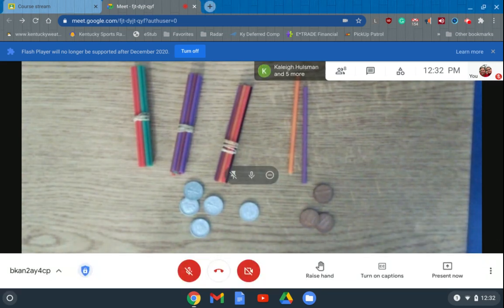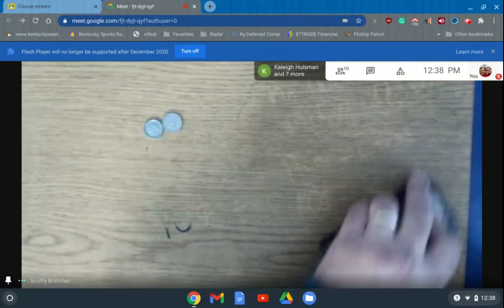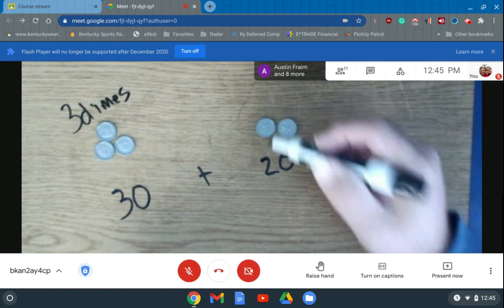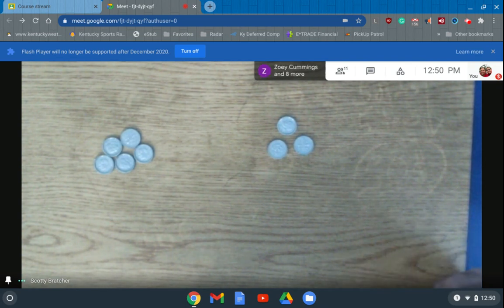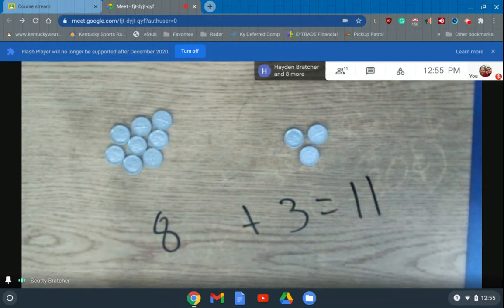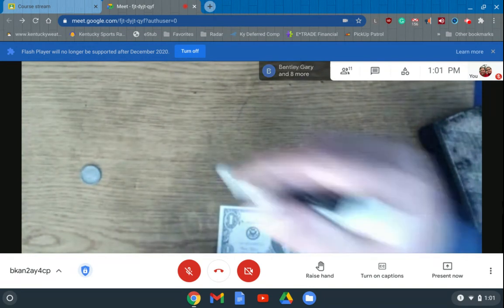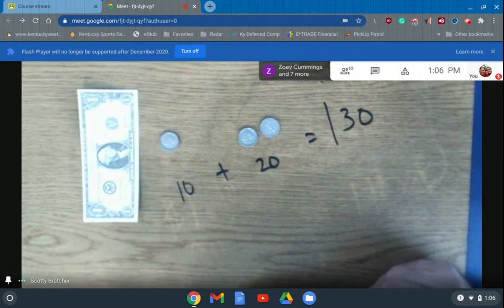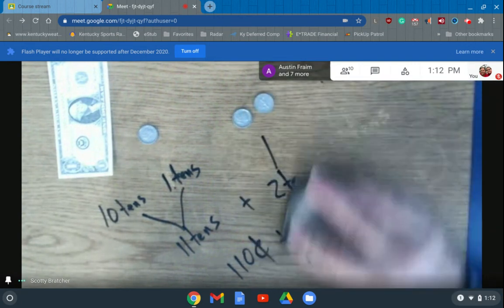12/3/20 Tens and ones pt 6